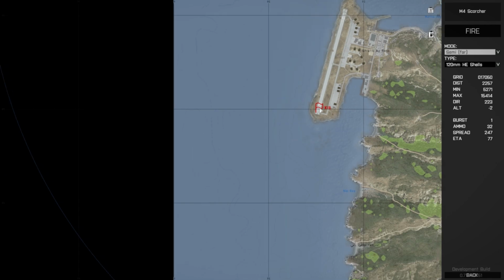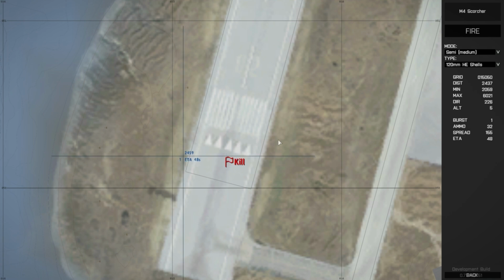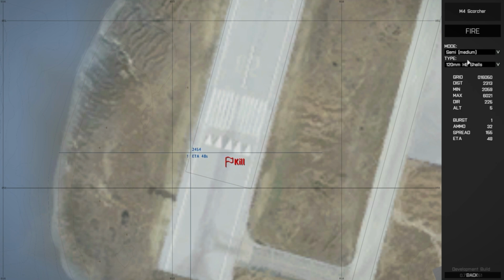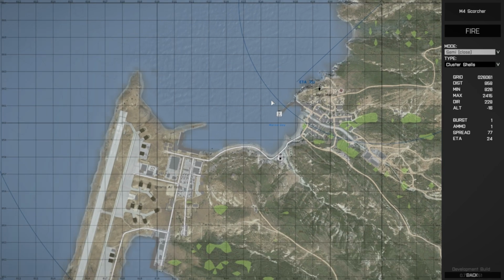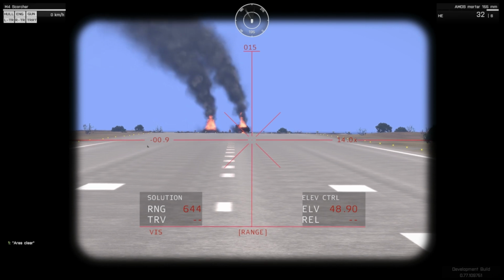Artillery Pro Trick/Tactic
This is a tip I've adapted from real life for the Arma universe. If you actually read this you are awesome and leave "Double Splash ftw!" in your comment!